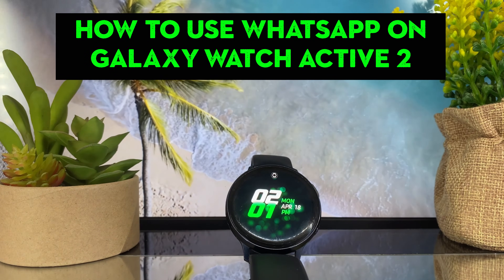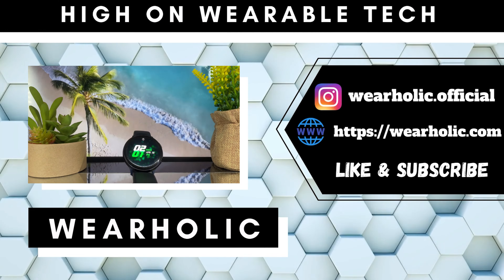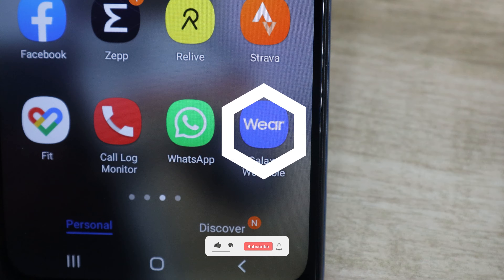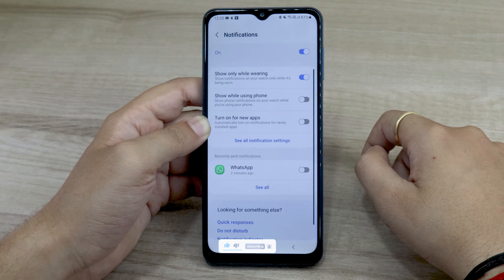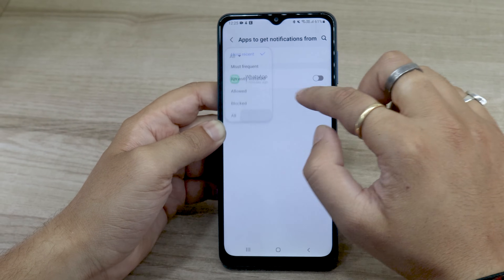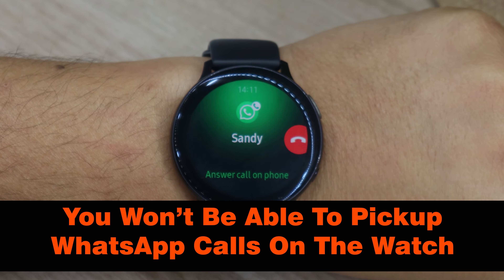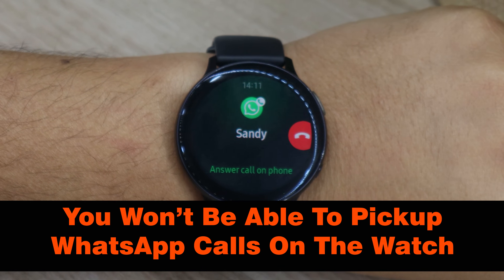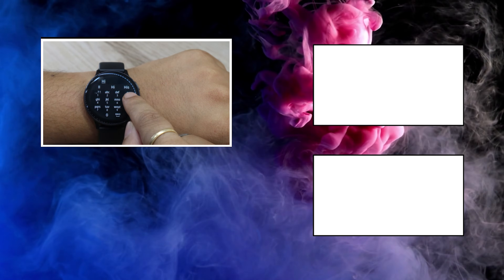How To Use WhatsApp On Galaxy Watch Active 2 🔥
If you want to reply to WhatsApp messages or notifications from your Samsung Galaxy Watch Active 2 then this video is for you. Here I have told a step-by-step process to set up WhatsApp on the Galaxy Active 2 smartwatch.